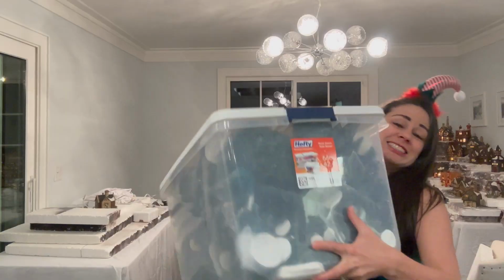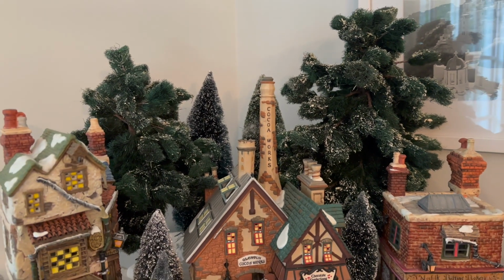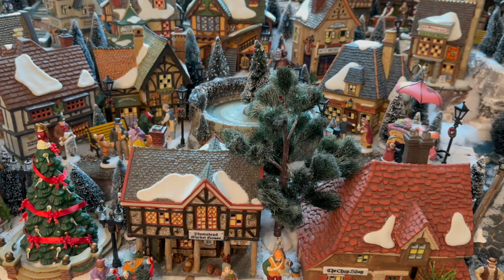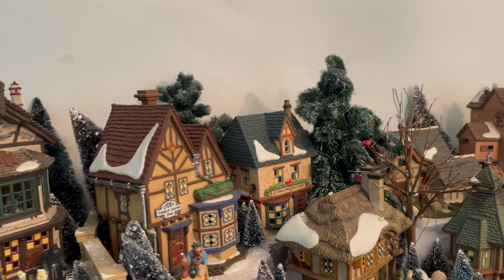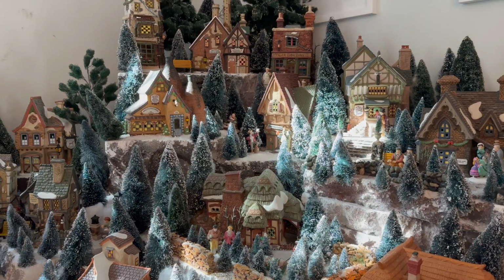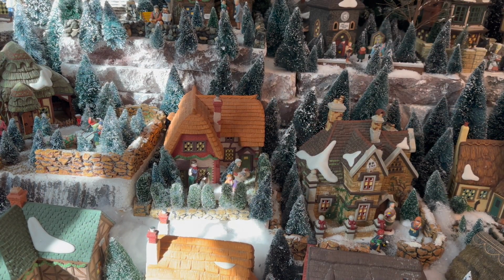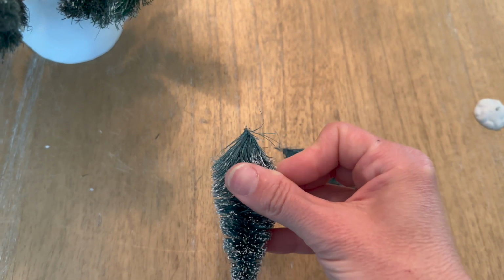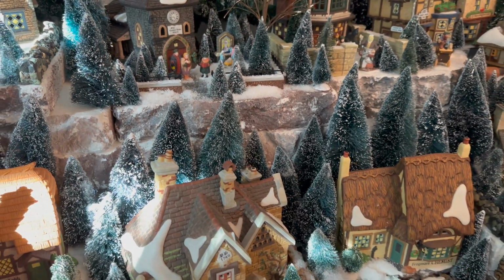Types of Trees for Your Christmas Village: (Setting up my Dickens Village part 2)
Today's videos is all about the types of tress to add to your Christmas village to up the magical factor. You can use these trees for your Dickens or Lemax Christmas village...or any type of village that you collect!